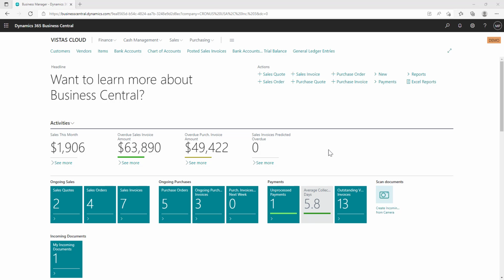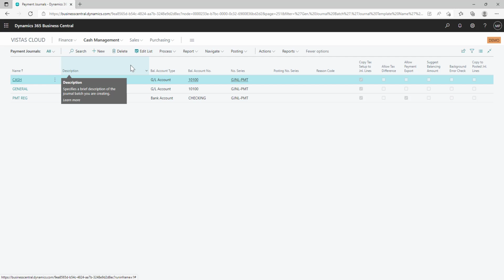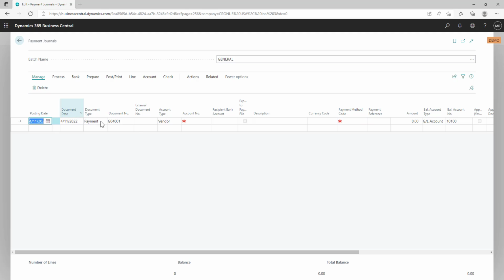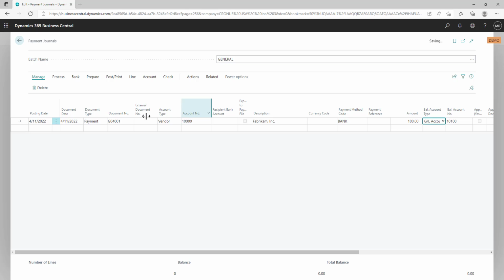Dynamics 365 Business Central - Copying and Pasting rows on the same list in Business Central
Dynamics 365 Business Central has given you the ability to work efficiently using copy and paste rows functionality.

You might want to see the related videos Copying and Pasting rows from Business Central list to Excel, and Copying and Pasting rows from Excel to Business Central list.

To copy and paste rows on the same list in Business Central, let us use payment journal from the Cash Management.